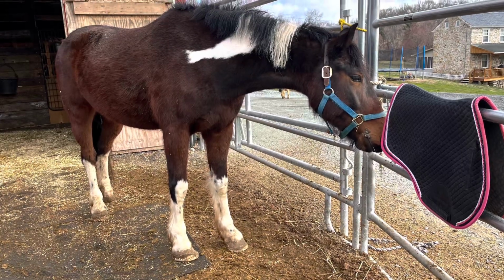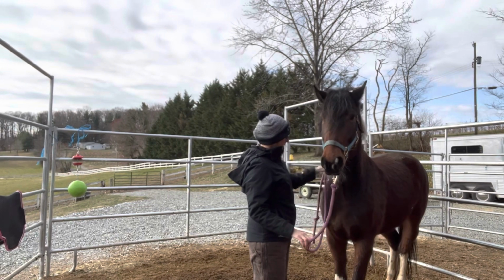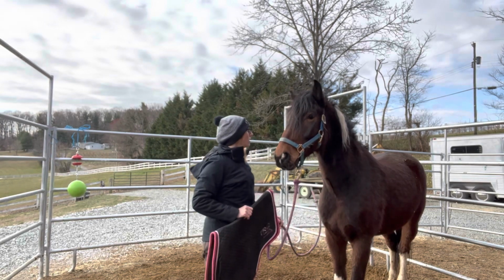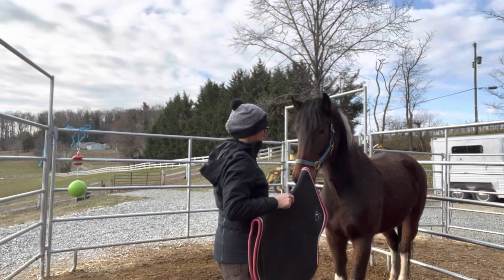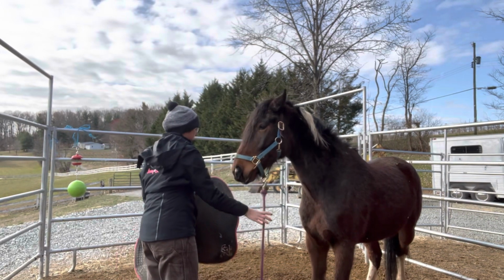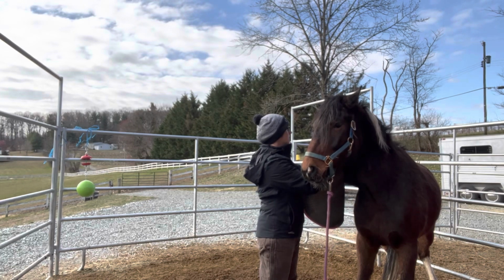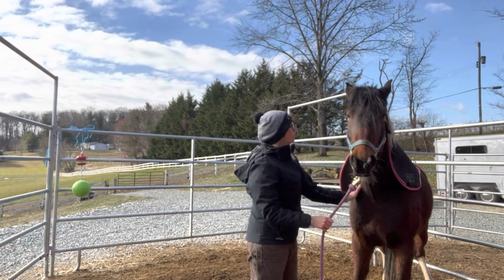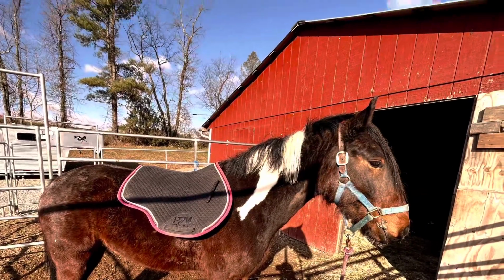Lego- Pad- Did he wear it?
Look at this brave boy checking out something new! Do you think he wore it during our session or was he too scared?!